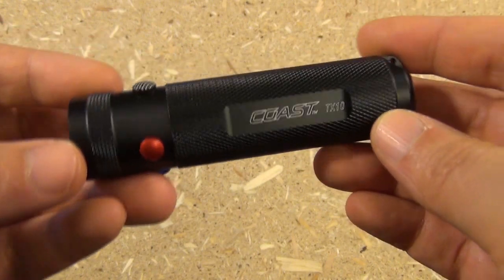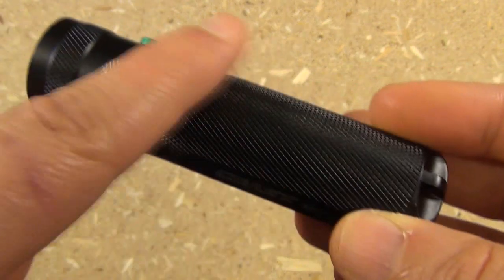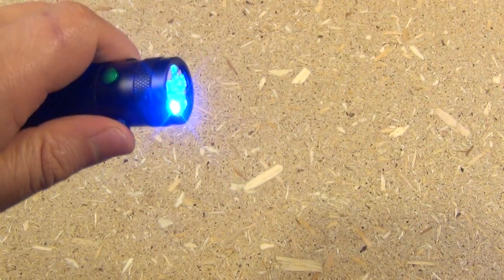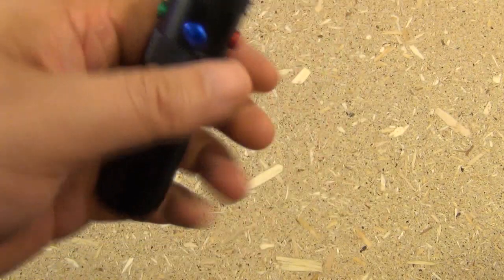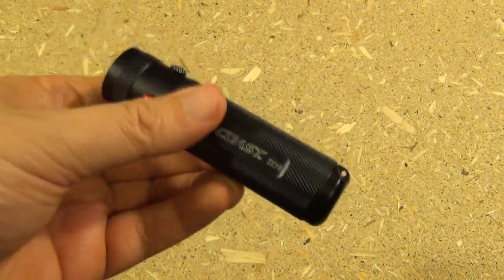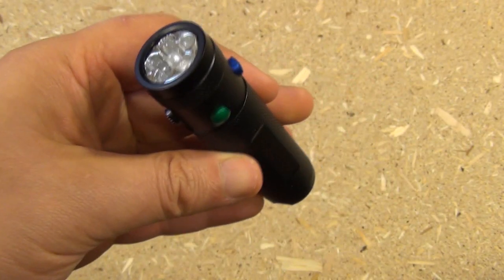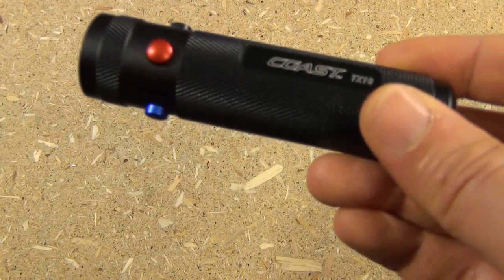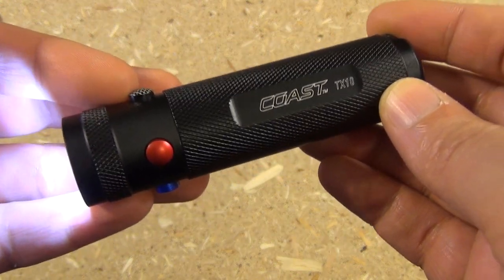Coast TX10 Quad Color Light Review Demo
Flashlight Length: 4 inches
Weight: 3 ounces
Power: 3x AAA Batteries
Lumens: 73
Notes: 4 light colors, white, red, blue, and green
Price: $27

This light has 6 LED bulbs. Three of the LEDs are for the white light, which is nice and bright. The red, blue, and green lights have 1 LED each, and any of these lights will preserve your night vision.